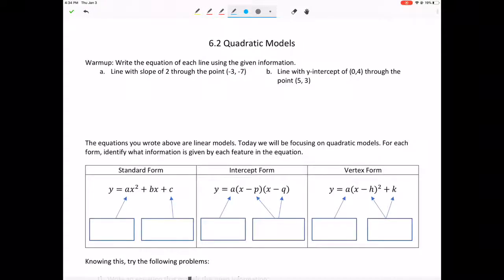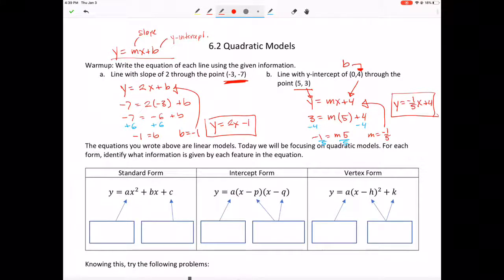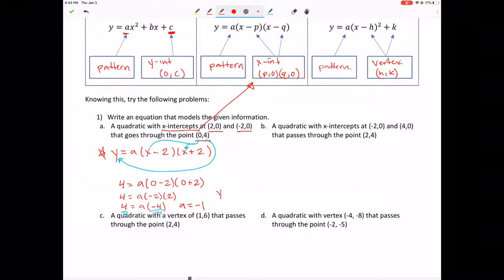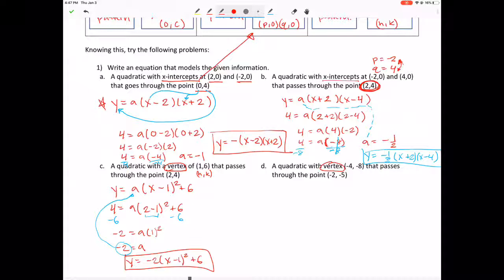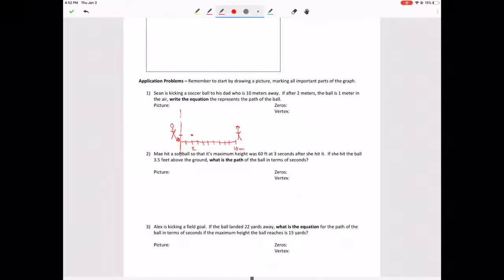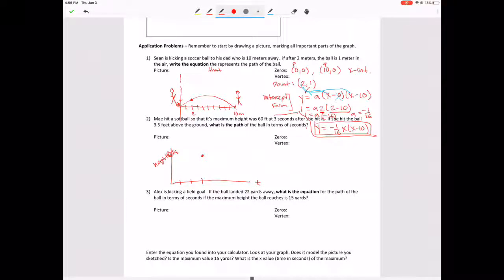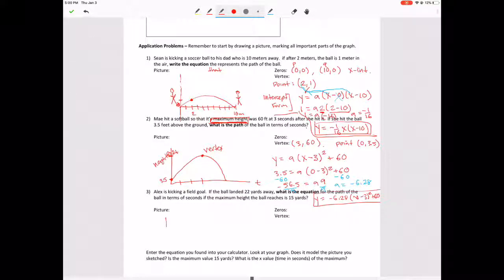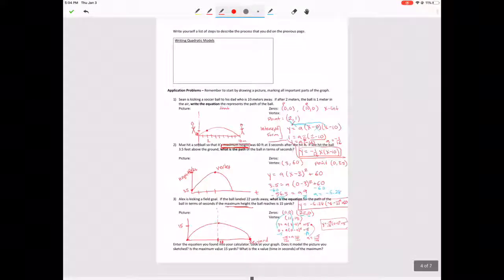Sec 2 Unit 6.2 Quadratic Models